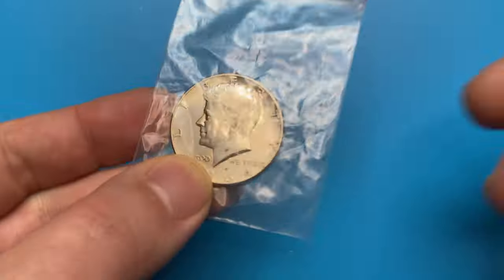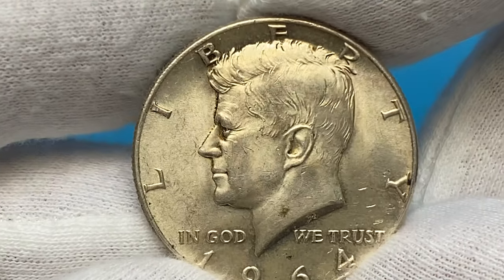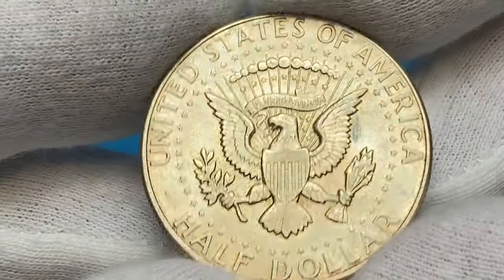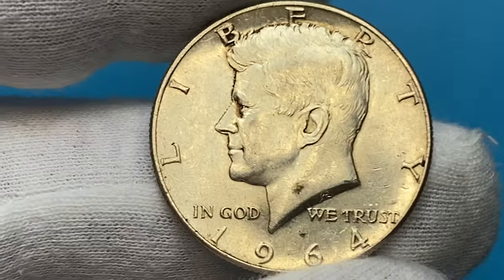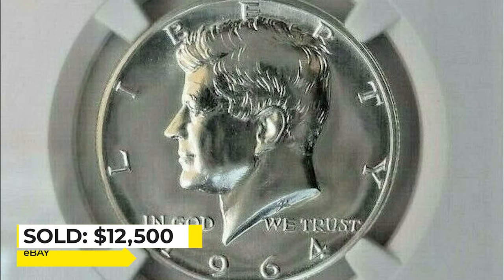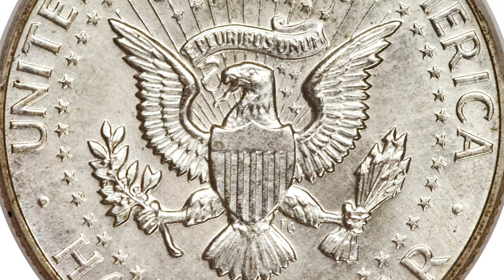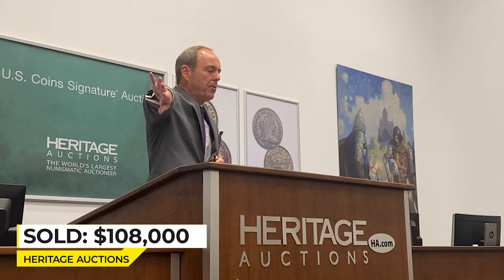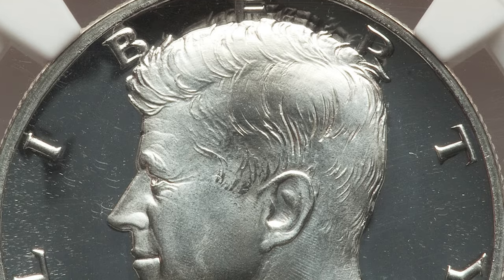Value of 1964 Kennedy HALF DOLLAR Coin!